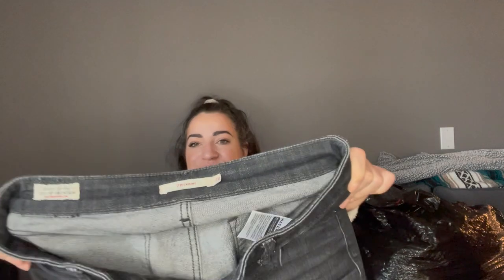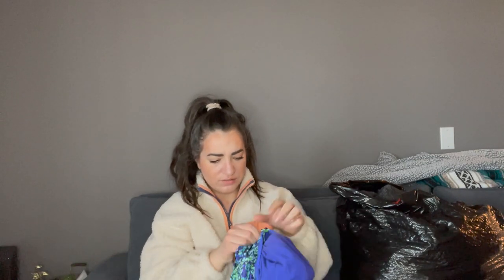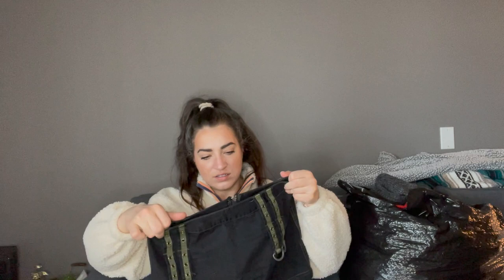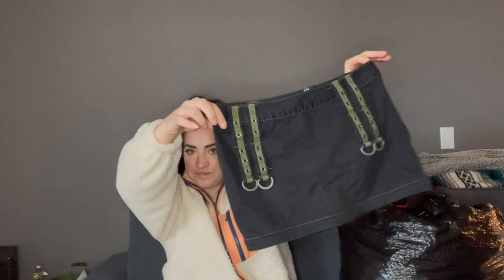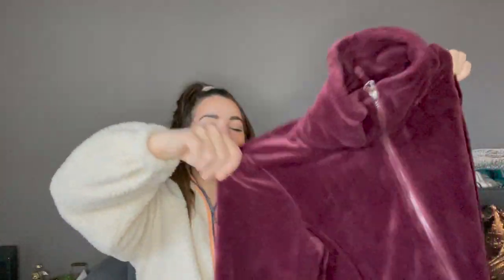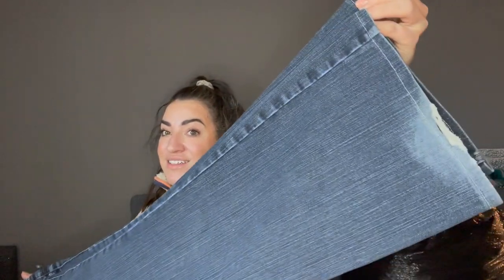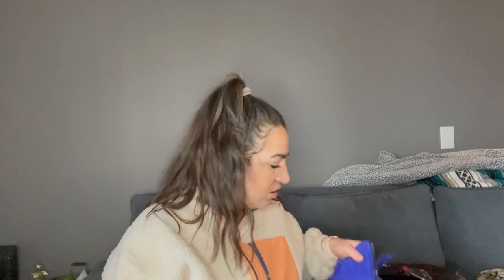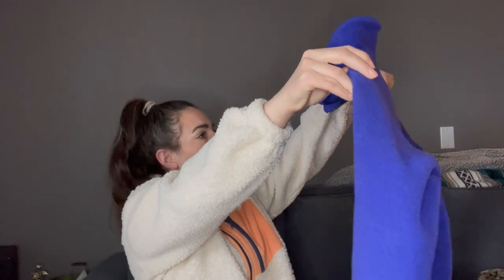THRIFT HAUL TO RESELL | What I got at the thrift outlet to sell on Poshmark Canada and consignment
I stopped by the bins here in calgary yesterday to grab some items to resell. I'm super excited about everything and think I did a pretty good job finding some great items. Excited to get these listed!